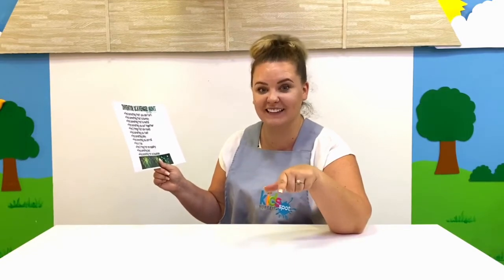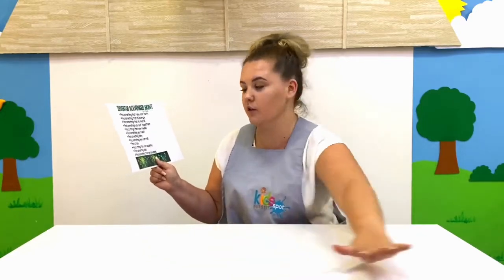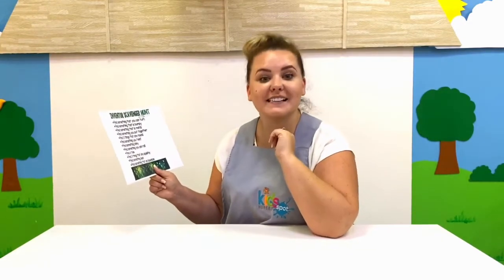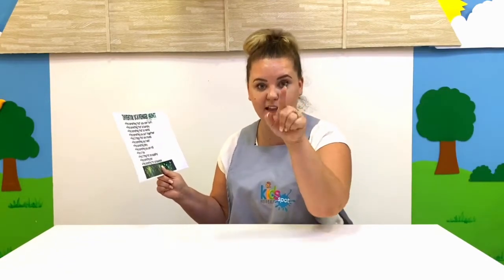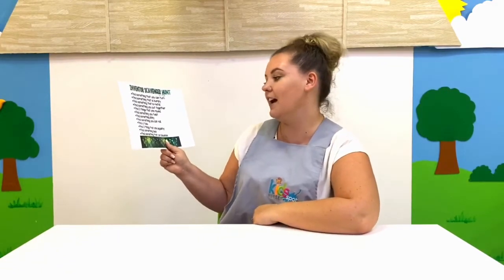Learning Lions Inventors Scavenger Hunt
Find the items on the list and ✅ them off one by one as you find them.